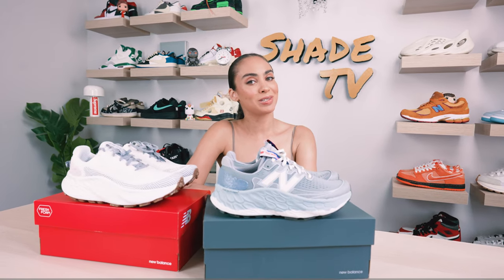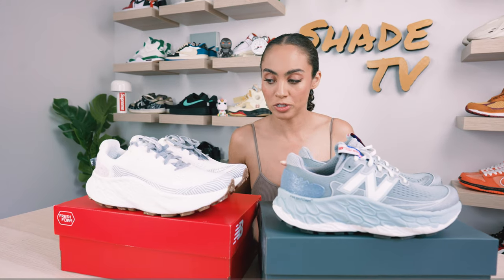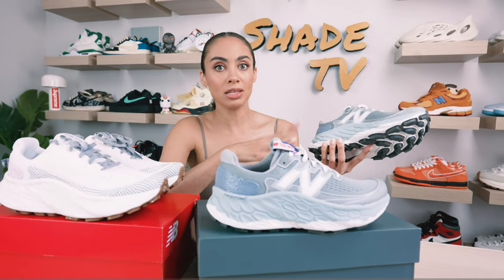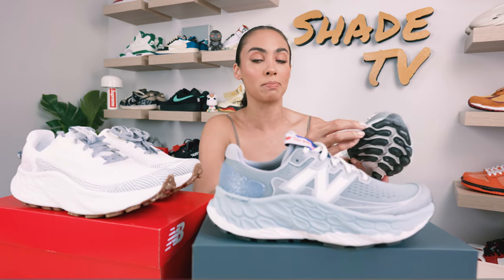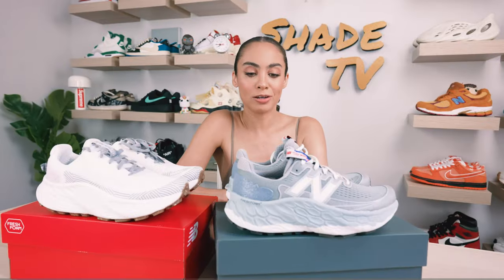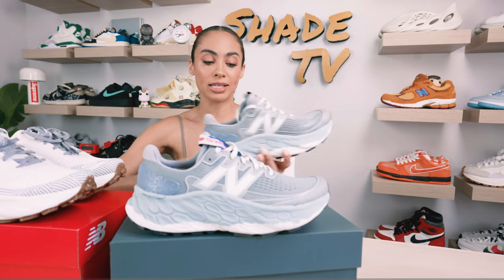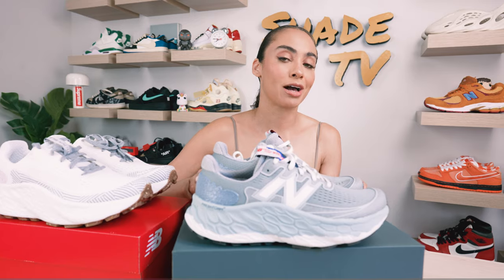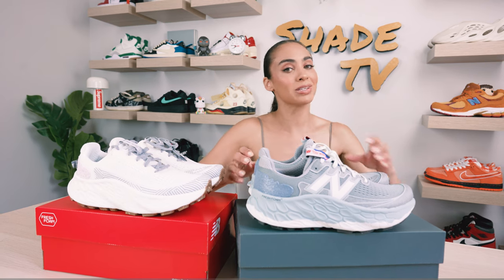OVERLOOKED on GREY DAY? New Balance Fresh Foam x More Trail v3 Review and Styling with Klutch!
OVERLOOKED on GREY DAY? New Balance Fresh Foam x More Trail v3 Review and Styling with Klutch!  One of the many sneakers to drop on @newbalance's Grey Day, this one is for the more active people, with the uber popular Fresh Foam x More Trail v3 getting a Grey Day rendition.  How does it differ from the original model and is it worth your time?

Check my in-depth review and how I styled them three distinct ways with outfits!

Thank you to @newbalance for sending this pair over.

BUY the New Balance Fresh Foam x More Trail v3 NOW

0:00 Intro
1:30 Overview and Detail of the New Balance Fresh Foam x More Trail v3 Grey Day
6:28 Sizing and Fit for the New Balance Fresh Foam x More Trail v3 Grey Day
6:42 How to Style the New Balance Fresh Foam x More Trail v3 Grey Day Three Distinct Ways
9:05 Lookbook and Outfits for the New Balance Fresh Foam x More Trail v3 Grey Day

SHADE STUDIOS
c/o Marissa Hill
82 Nassau Street No 120